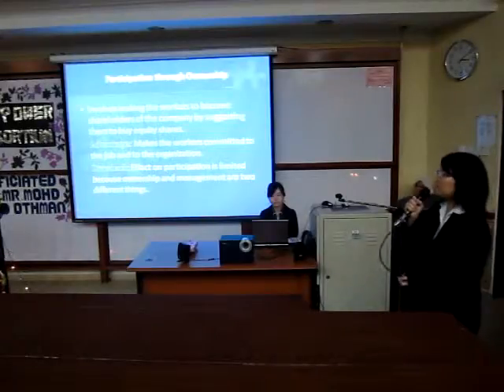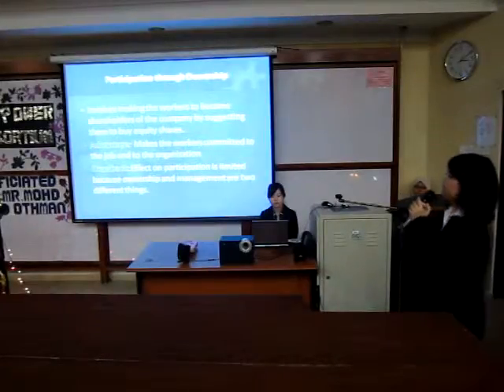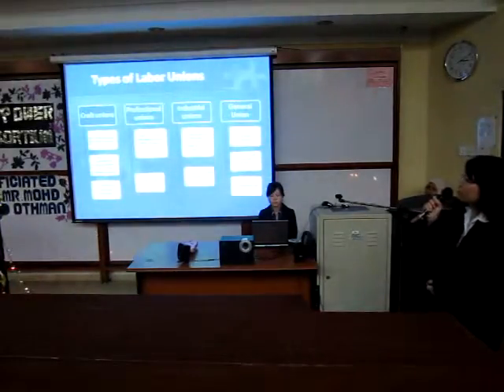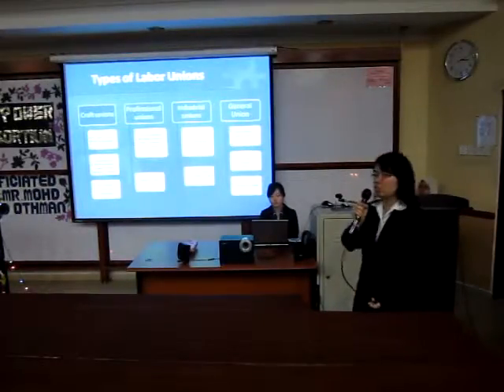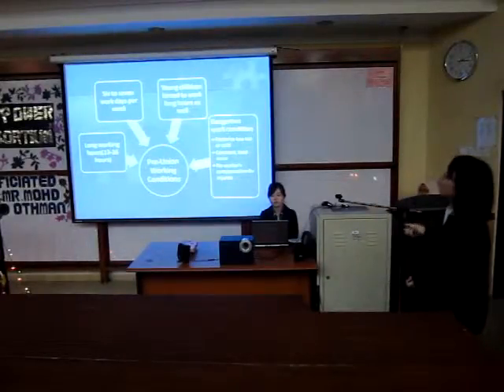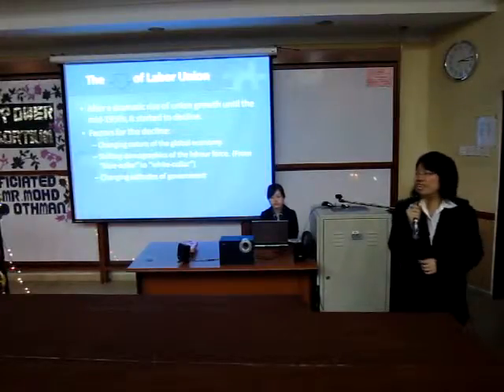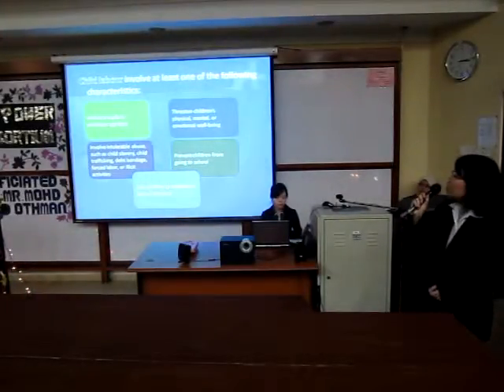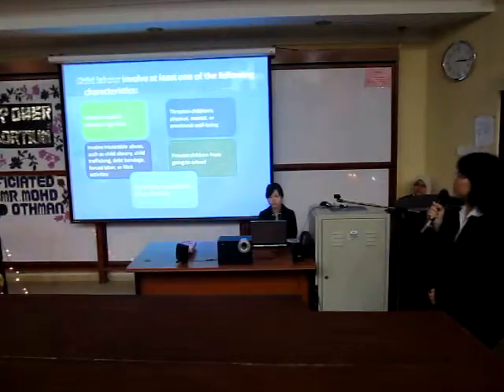Human Resource Issues in International Business by TOP - Part 2.avi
University of Malaya,Batch 2010/2011, Semester 1, IBM Presentation by Group TOP from Manpower Consortium